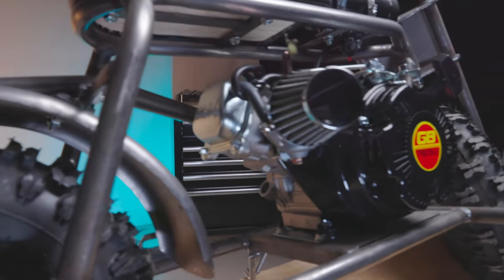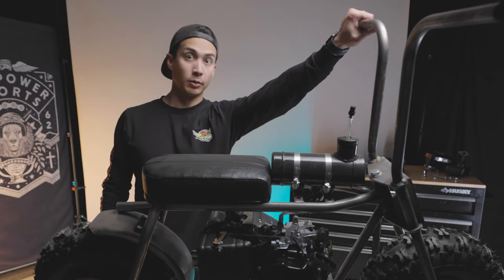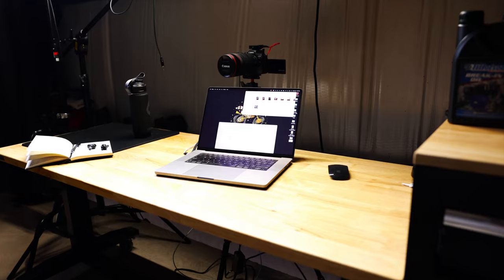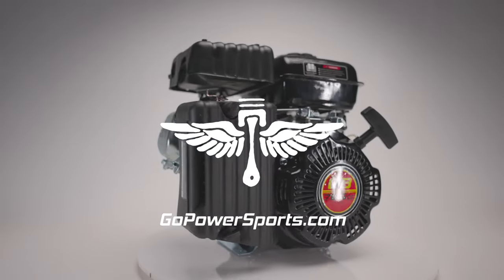Jeramie Cozad: A Collector's Perspective On Mini Bikes | Minibikin' Ain't Eazy, Episode 10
Jeramie Cozad from Strictly Customs came out to Pate 2023 with a handful of bikes and a three-way trade in the works.  Who and what was he trading?  Tune in for the answers to these and more questions, including:- What’s the next bike he’s got his eye on?
Who is his Mini Biking inspiration?
 What does he look for in a build?
What events is he looking forward to?

GPS180 2022 Video
GPS180 2023 Entry

Upcoming Events
GPS180 2023 - Saturday, November 11th, 2023 @ 10am

00:00 Part 1
17:52 1st Commercial
20:56 Part 2
42:06 2nd Commercial
42:57 Part 3